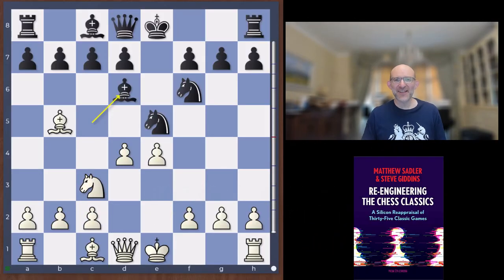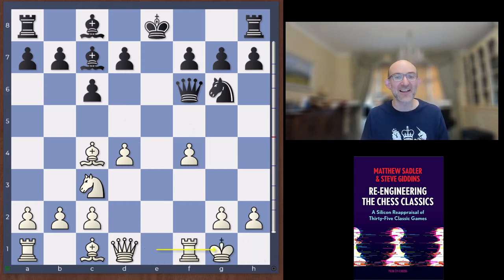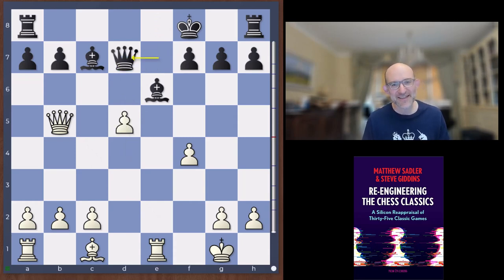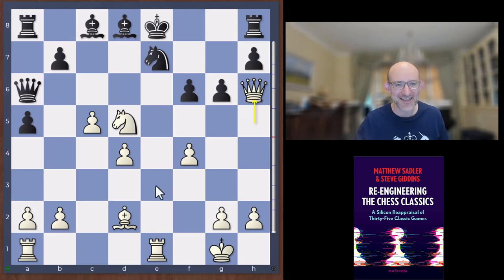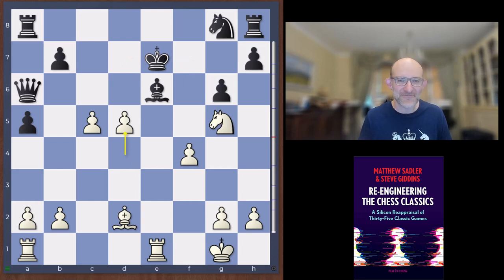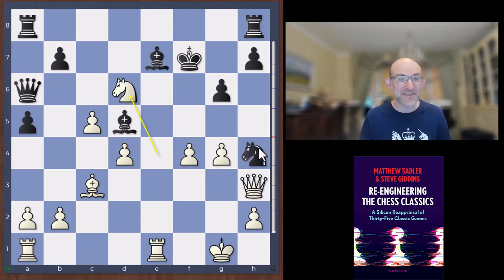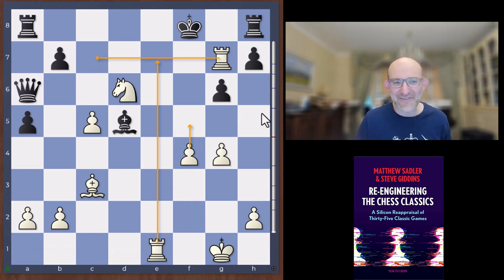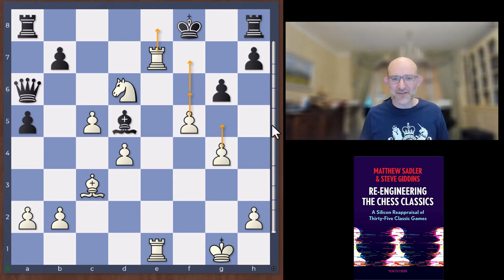Re-Engineering the Chess Classics: Janowski-Lasker 1905 0-1 4 Knights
This video is in the Re-Engineering the Chess Classics series! To celebrate the publication of my new book (written together with my childhood coach Steve Giddins) I am examining a series of classic games - just as we did in the book - using the creative engine analysis techniques I described in "The Silicon Road to Chess Improvement" At the same time, I get to indulge my current obsessions for a couple of classic players ;) starting with Dawid Markelowicz Janowski. Born in 1867, Janowski is most remembered nowadays for 2 catastrophic matches against the great Emanuel Lasker which have overshadowed the period in his career during which he was one most feared players in the world. This game played in 1905 in Cambridge Springs should have been another dashing Janowski success against Lasker. Once again Lasker fell into opening difficulties but Janowski went wrong. Instead of backing down, Janowski sacrificed a piece speculatively to keep Lasker's king in the centre. As so often against Janowski, Lasker became confused    by the complications and Janowski's relentless aggression, allowing Janowski a simple win. Janowski missed this easy chance however and entered fantastical territory of queen sacrifices for a mere piece! Janowski was unable to navigate through this extraordinary position but thanks to the engiens we can gawp in amazement at what might have been!